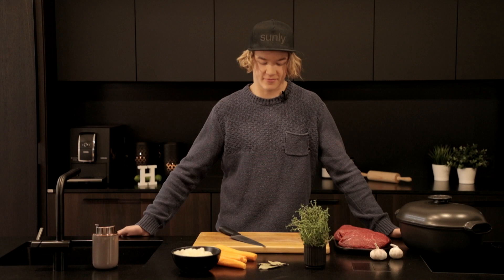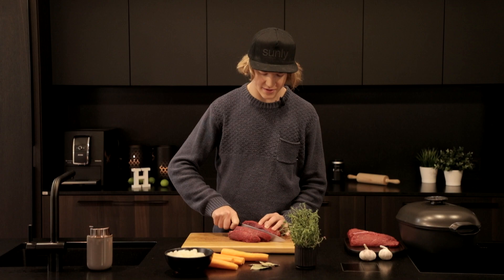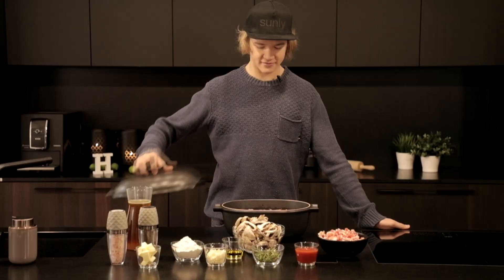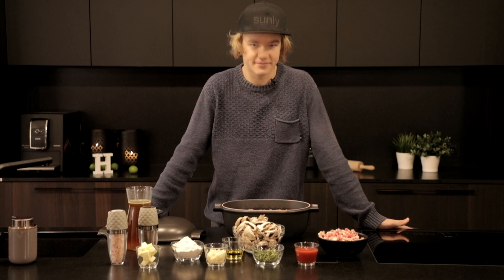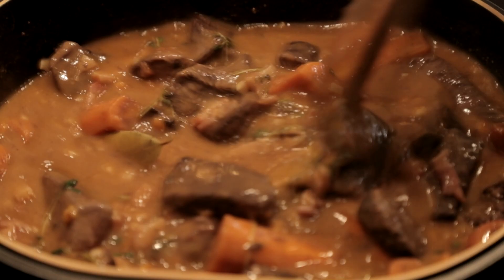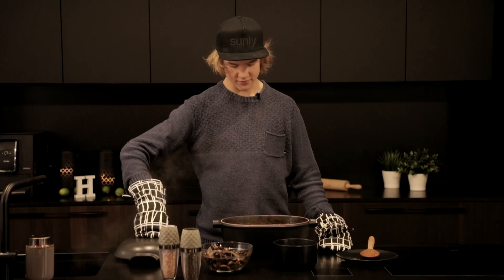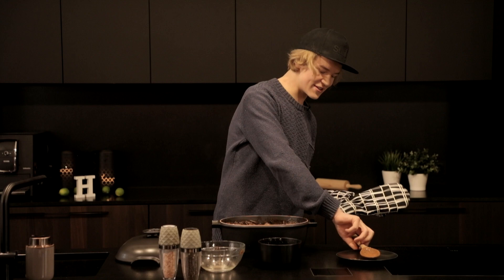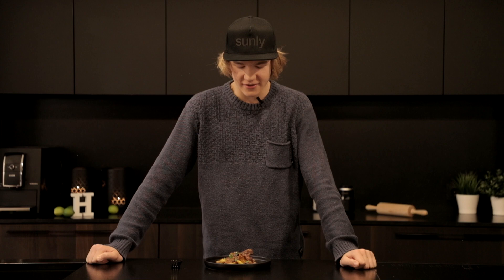BEEF BOURGUIGNON boysinthekitchen / Vlog 1-23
Welcome to 'Boys in the Kitchen', a vlog dedicated to showing that cooking is for anyone who wants to enjoy good food and create memories with loved ones. I am a passionate skier and food lover, and I love taking on new challenges, whether it's on the slopes or in the kitchen. I believe that cooking is a form of self-expression and creativity and I want to inspire others to embrace their love for cooking and discover their own culinary talents. So join me in my culinary journey and let's create memories one dish at a time.

Beef Bourguignon, a traditional French dish made with tender beef, bacon lardons, and a medley of vegetables slow cooked in a rich red wine sauce. This dish has become a staple in French cuisine, especially in Parisian bistros. Despite its popularity, it was only considered a specialty of Burgundy in the 20th century. To achieve the most flavorful and magnificent stew, plan ahead by starting 2 days before serving, don't skimp on pan-roasting ingredients, and use homemade beef stock for an added depth of flavor.

Ingredients

1.6kg/3lb 8oz good-quality braising steak (chuck steak)
4–5 tbsp sunflower oil
200g/7oz smoked bacon lardons or smoked streaky bacon, cut into 2cm/¾in pieces
1 large onion, finely chopped
2 garlic cloves, crushed
75cl bottle red wine (Pinot noir)
2 tbsp tomato purée
75cl homemade beef stock
2 large bay leaves
3 bushy sprigs fresh thyme
25g/1oz butter
450g/1lb pearl onions, or 24 baby onions
300g/10½oz chestnut mushrooms, wiped and halved or quartered if large
2 heaped tbsp cornflour
flaked sea salt and freshly ground black pepper
chopped fresh parsley, to garnish

Preheat the oven to 170C/150C Fan/Gas 3.

And now just follow the video 🙂

To serve, remove the thyme stalks. Sprinkle the casserole with parsley and serve.

Highly recommended: Leave overnight before serving. As with all stews, Beef Bourguignon benefits greatly if you can leave it overnight which lets the flavors develop further and meld together even better. It’s even better the next day!